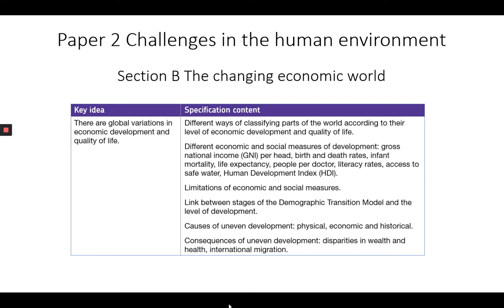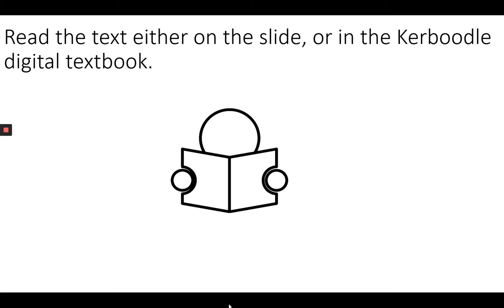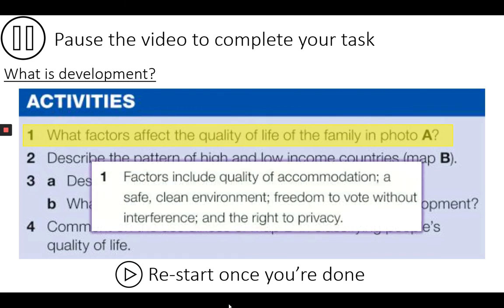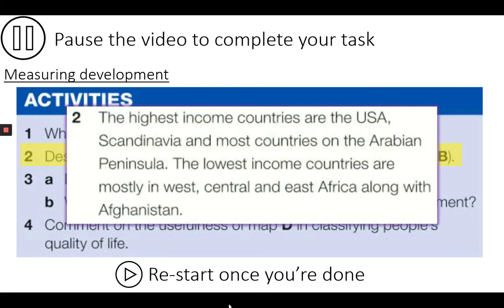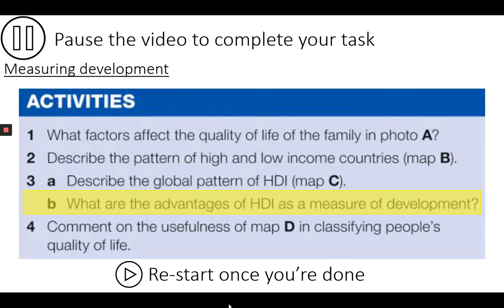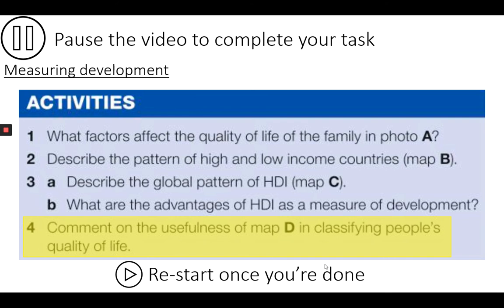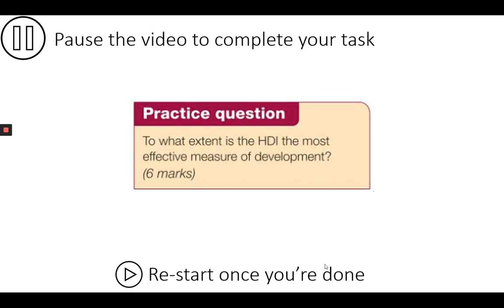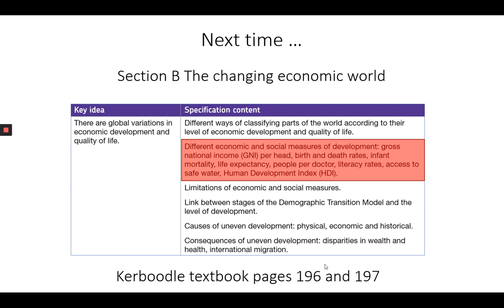01 The development gap our unequal world